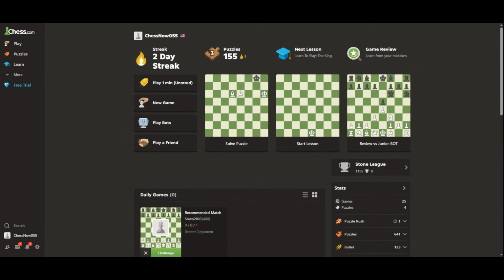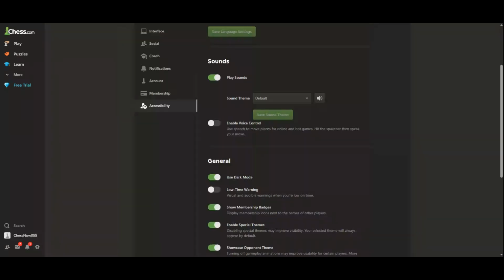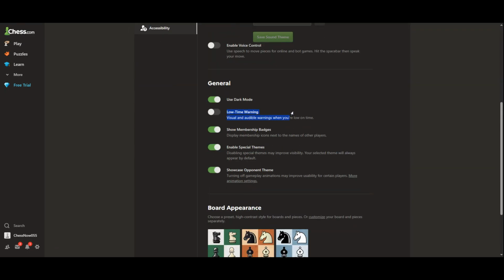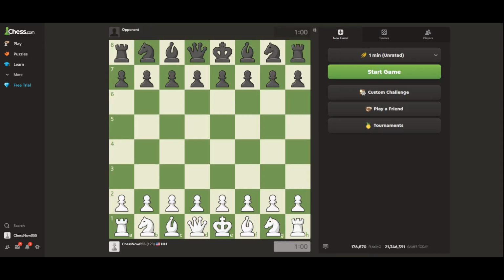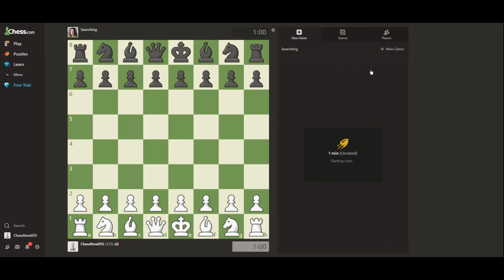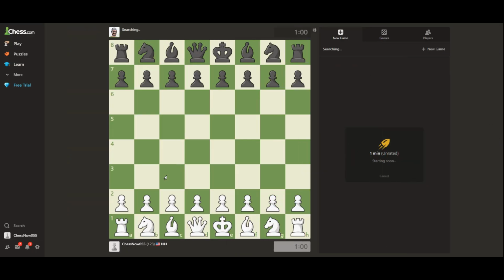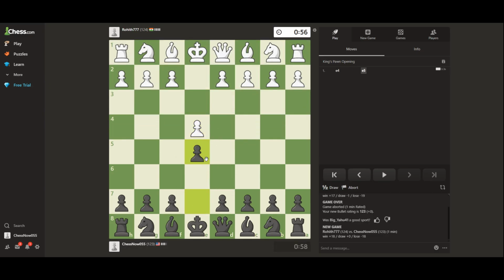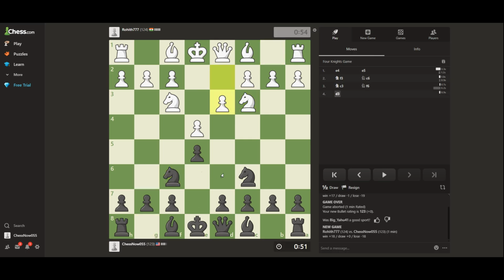How To Enable Low Time Warning Chess.Com (2026 Easy Guide)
Learn how to enable low time warning on Chess.com through the accessibility settings. Turn on visual and audible warnings to help manage your clock in fast games.

Timestamps
0:00 Introduction
0:16 Open Chess.com and go to Settings
0:34 Find the Accessibility page
0:52 Locate the Low-Time Warning option
1:11 Enable the feature
1:28 Test it in a game
1:49 Final tips and outro